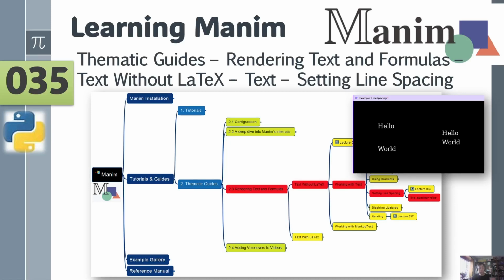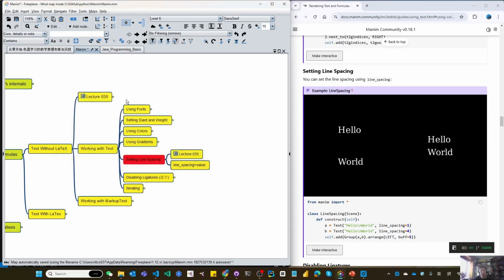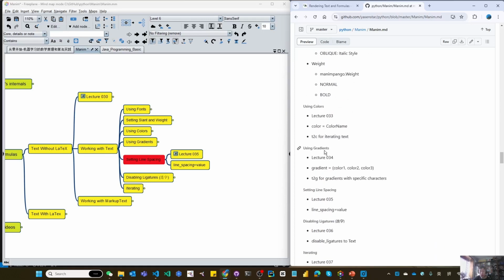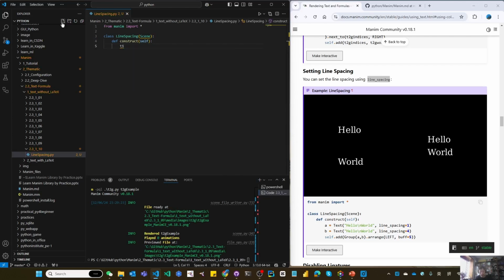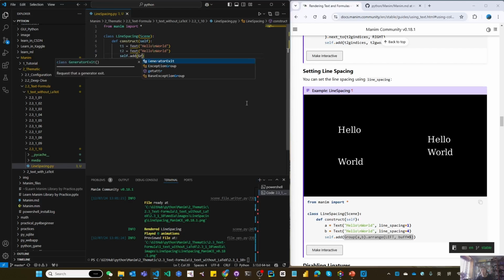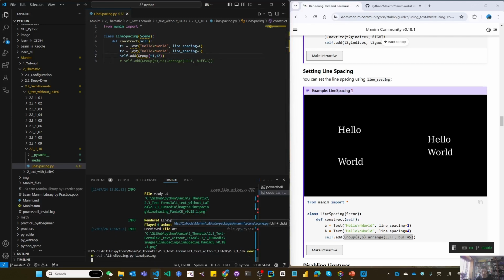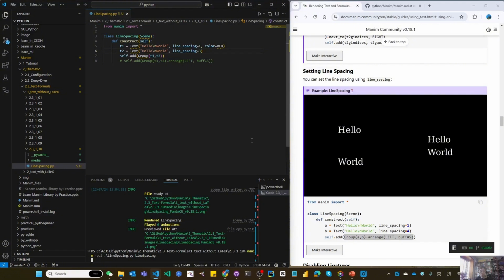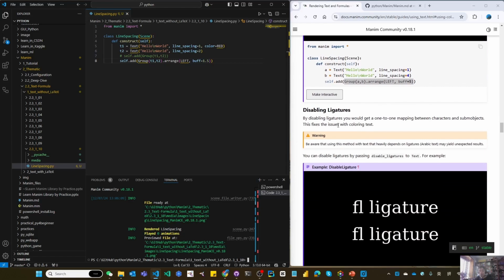Manim 035 - Thematics Guides - Rendering Text Formula Text without LaTeX - Setting Line Spacing